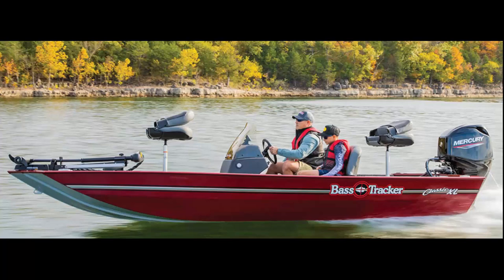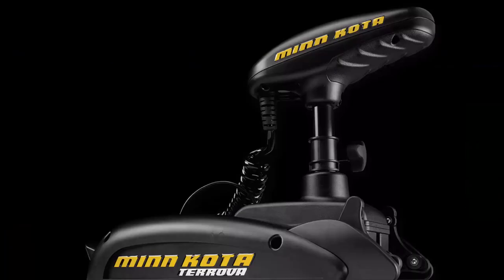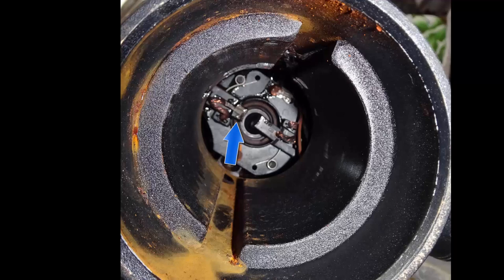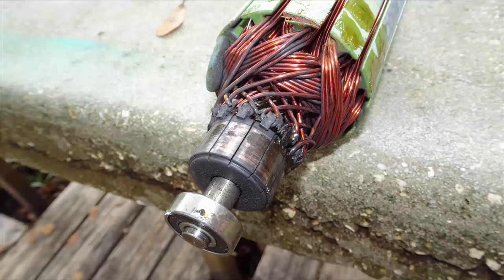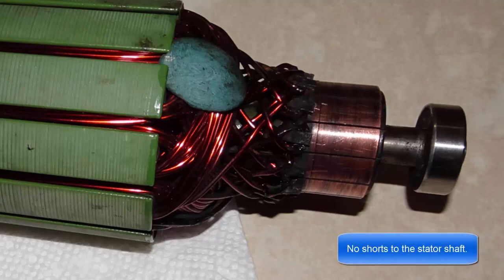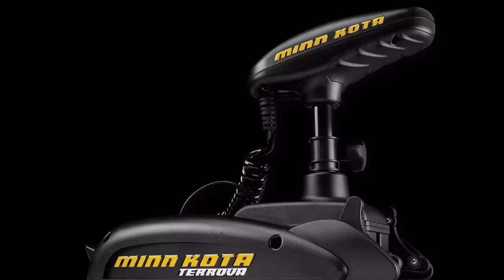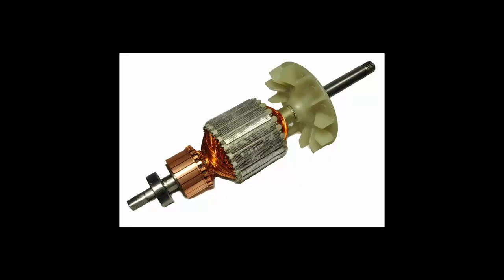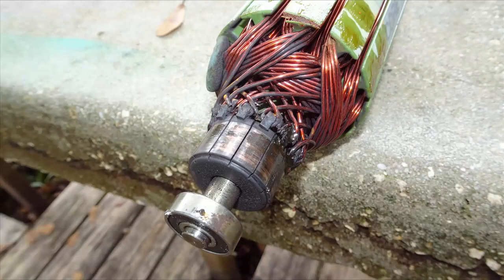Trolling motor overheat while submerged 1 of 3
Yes you can overheat a trolling motor while it is submerged in water. Sounds silly but is a fact. This video will explain why you need to pay attention to this risk.